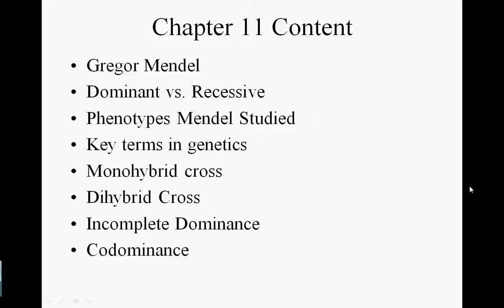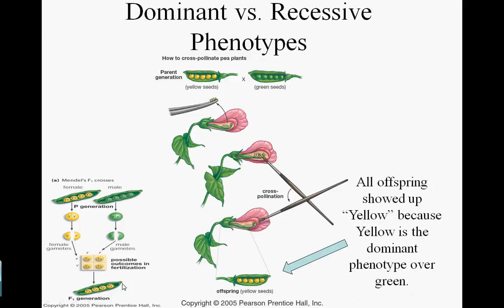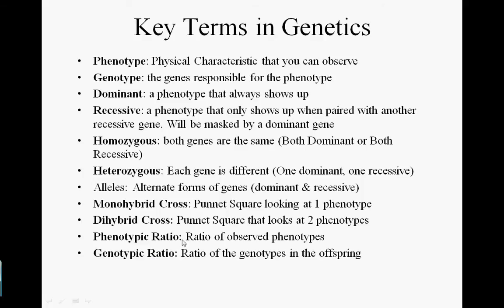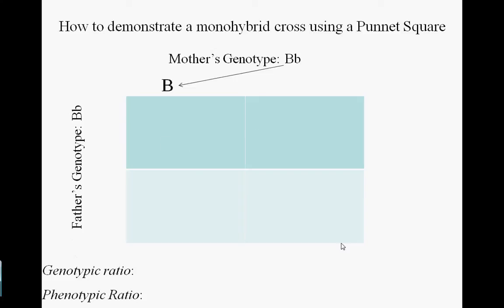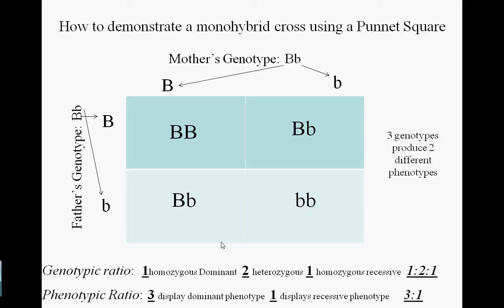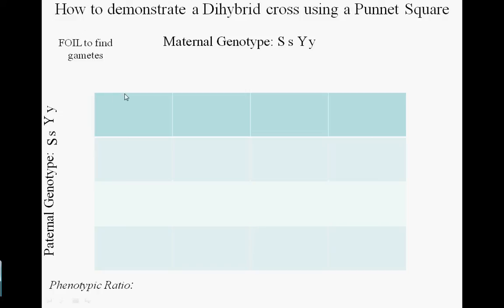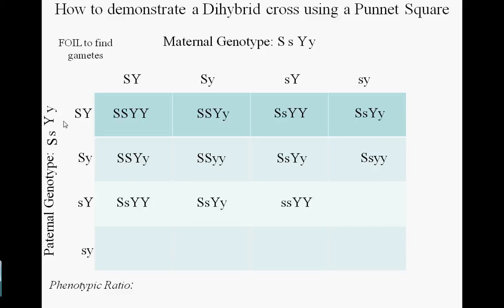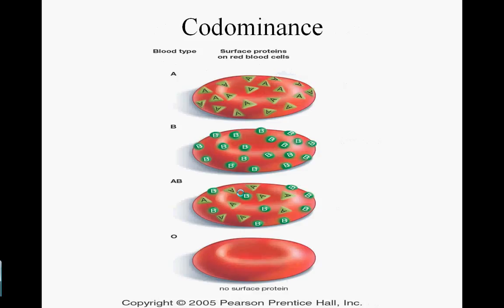LUBIO1Help Chapter 11 Review video